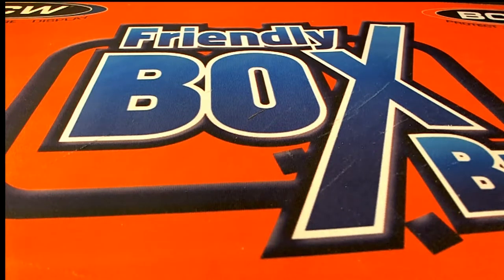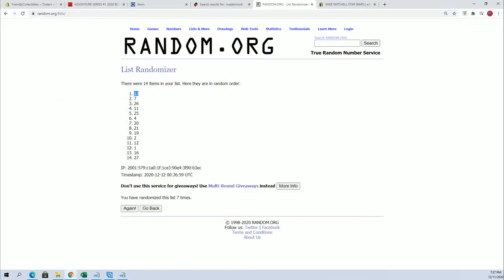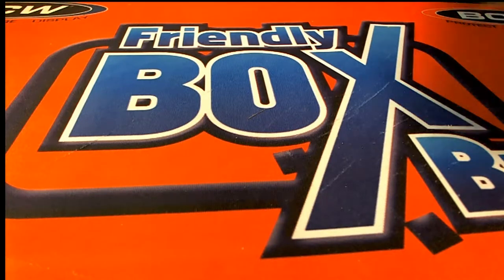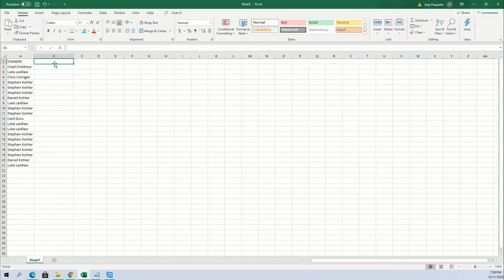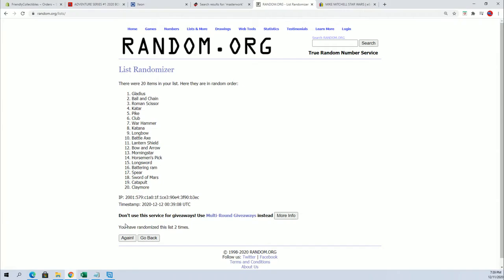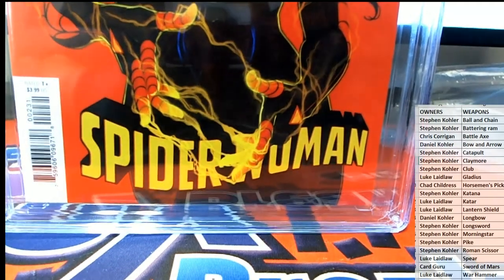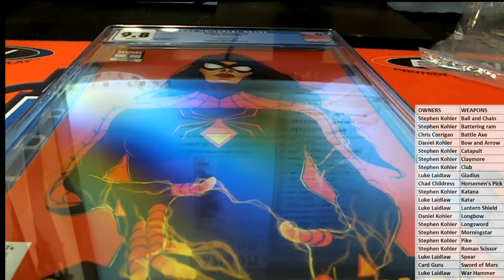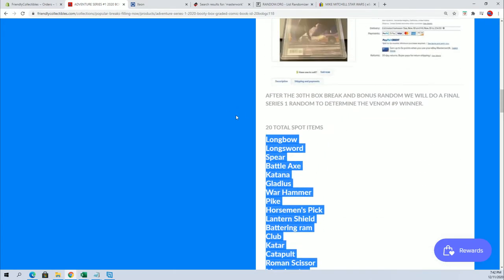2020 BOOTY BOX GRADED COMIC BOOK ID 20BOBGC117